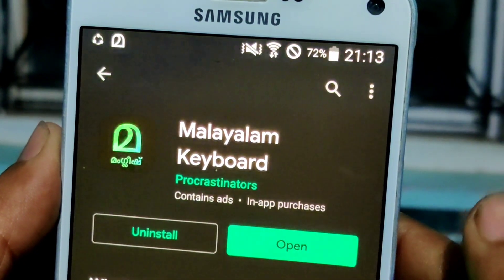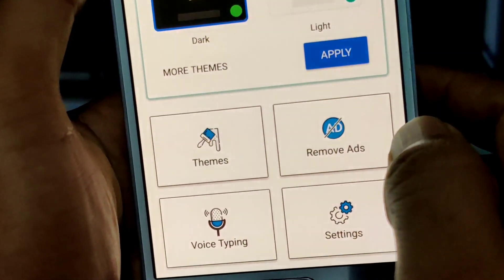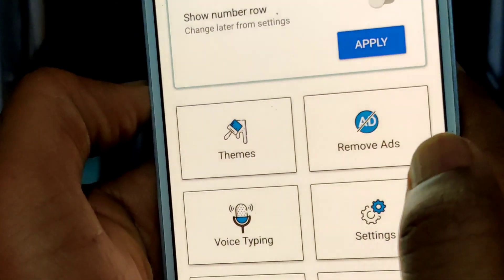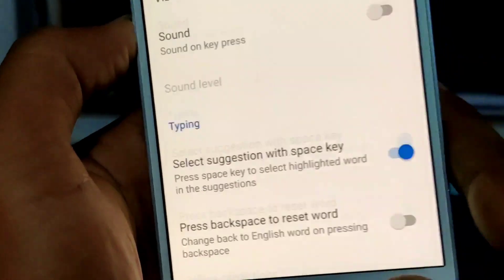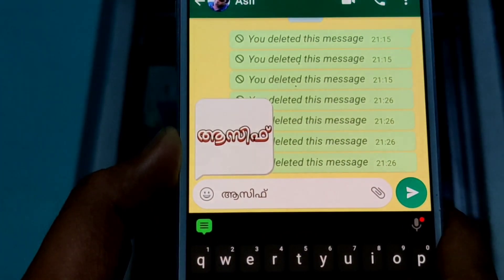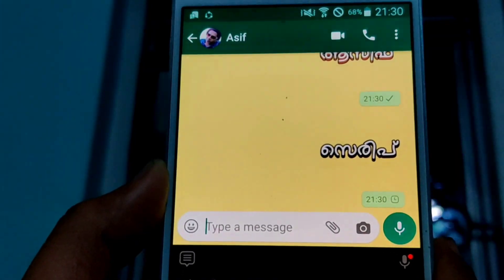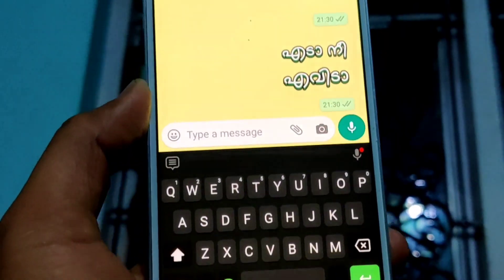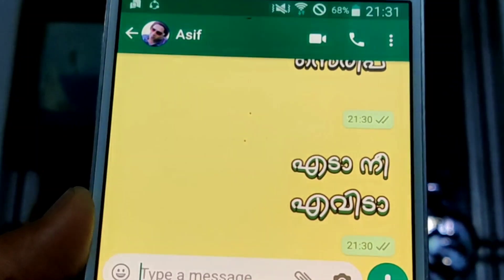വാട്ട്സ്ആപ്പിൽ തരംഗമായിക്കൊണ്ടിരിക്കുന്ന ടൈപ്പിങ് സ്റ്റിക്കർ | WhatsApp Typing Sticker Trick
വാട്ട്സ്ആപ്പിൽ തരംഗമായിക്കൊണ്ടിരിക്കുന്ന കിടിലൻ ടൈപ്പിങ് സ്റ്റിക്കർ ഫീച്ചർ.

വീഡിയോ ഇഷ്ടപെട്ടാൽ മറ്റുള്ളവർക്കും ശയർ ചെയ്യുക

നമ്മുടെ ചാനൽ സബ്സ്ക്രൈബ് ചെയ്യാതവർ സബ്സ്ക്രെബ് ചെയ്യുക..